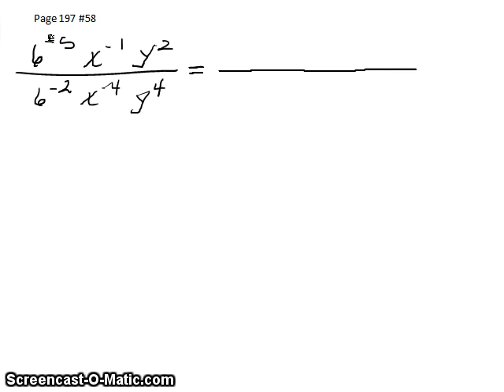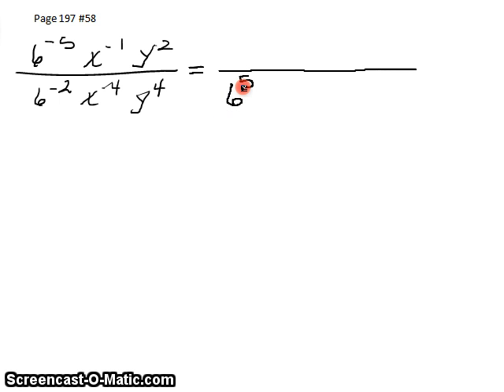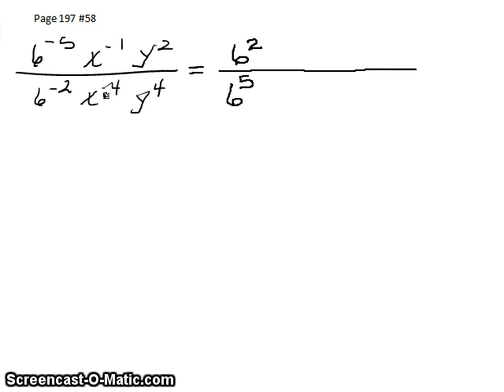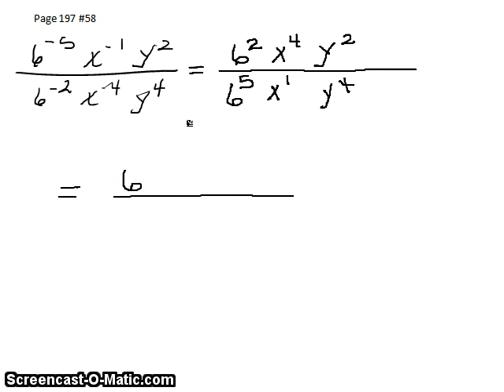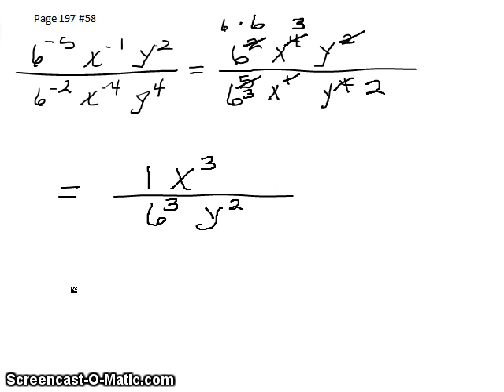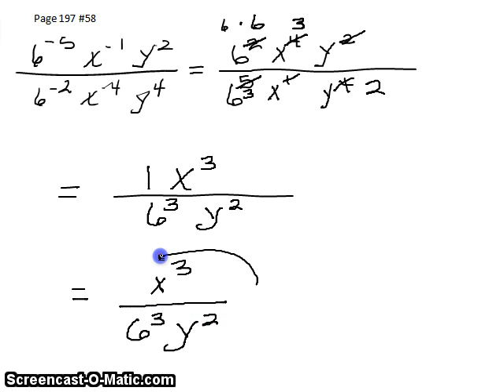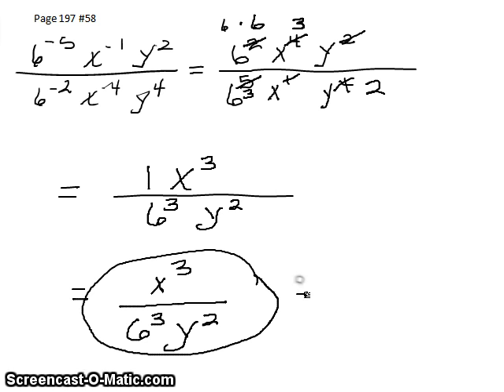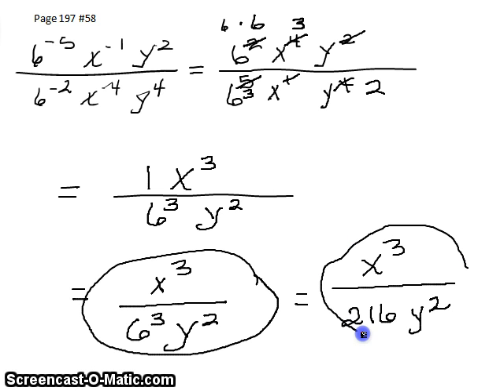page 197 prob 58